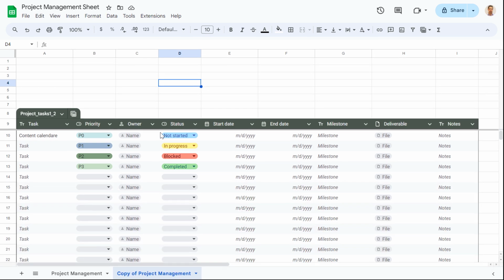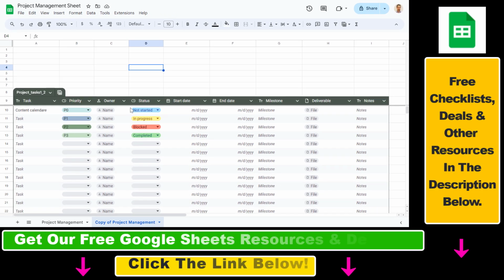How To Hide A Google Sheets Tab? [in 2025]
Learn how to hide a Google Sheets tab.